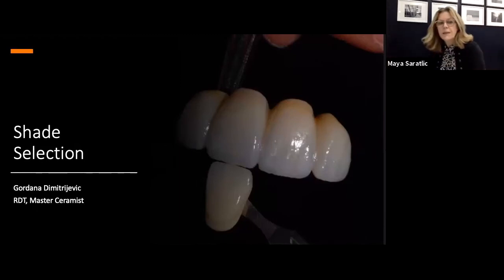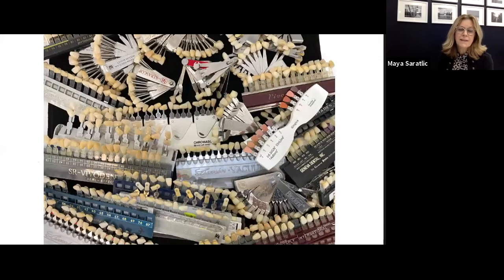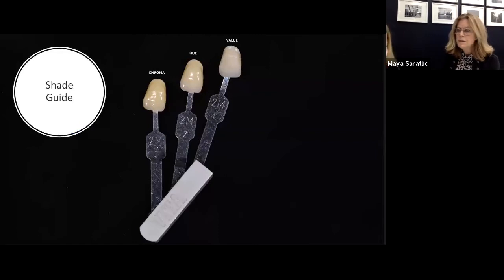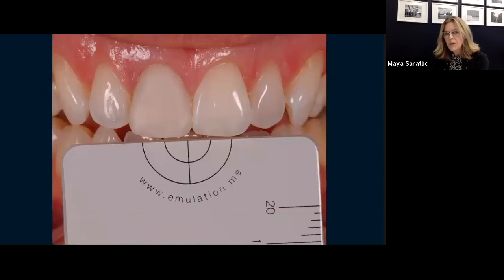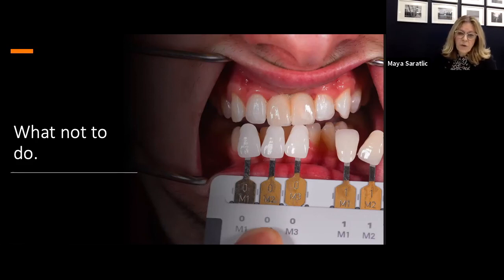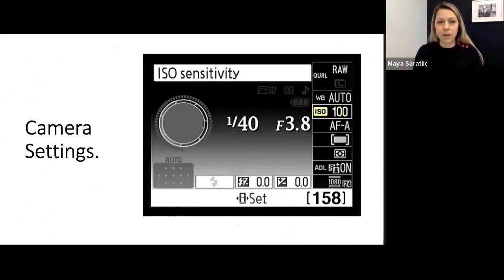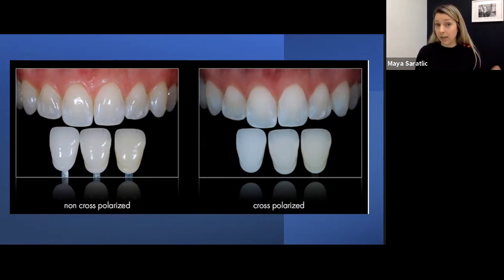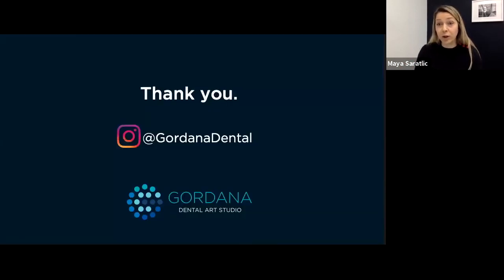Shade Selection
Gordana Dimitrijevic, Master Ceramist briefly gives a top line overview of proper shade selection for dentistry when restoring dental crowns and veneers.